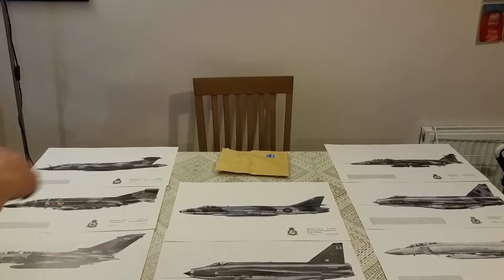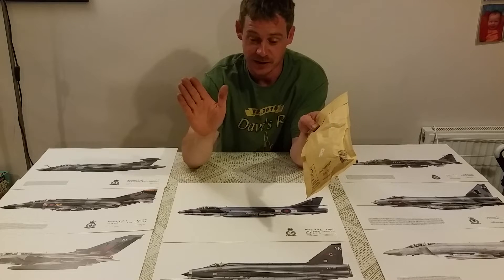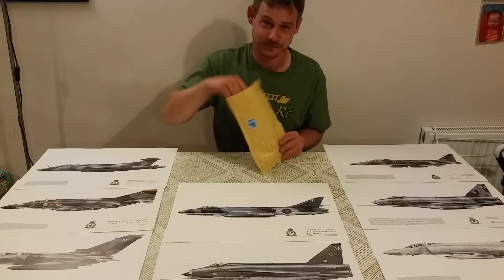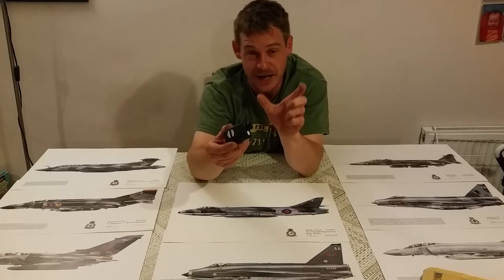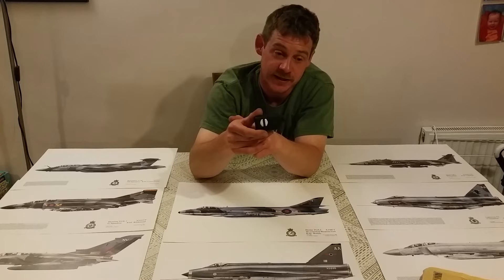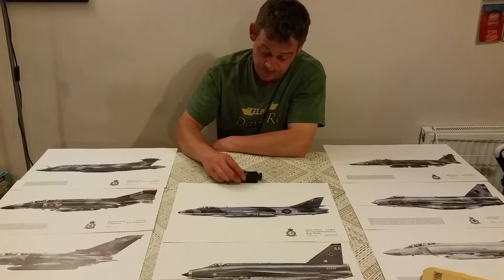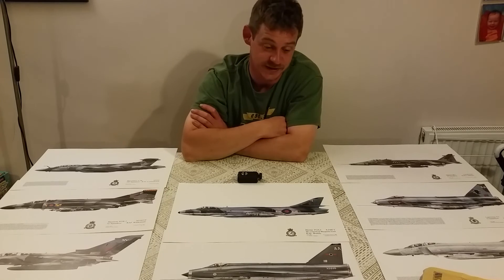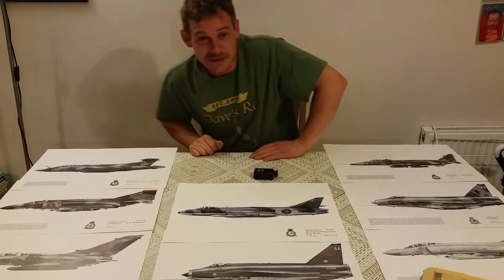RC Sean Brady thoughtful gift!! 👍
Thank you so much Sean ..this will enhance the channel a lot